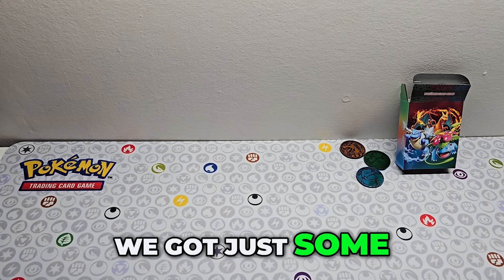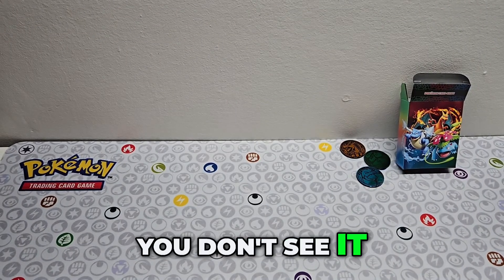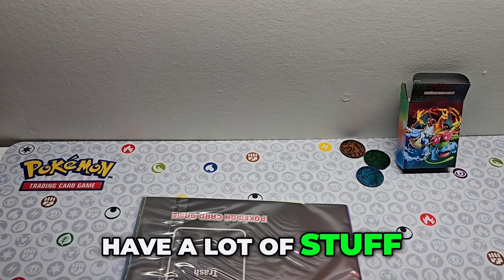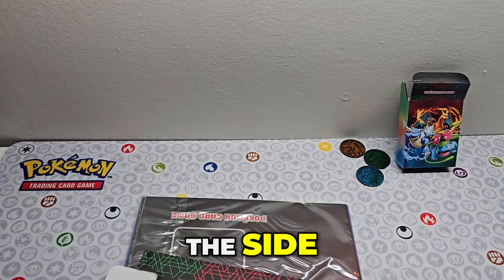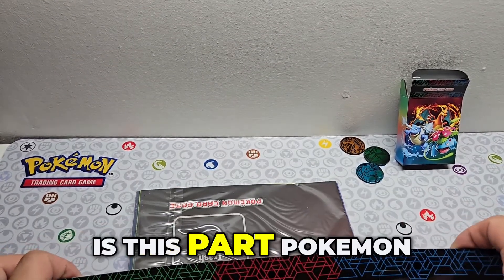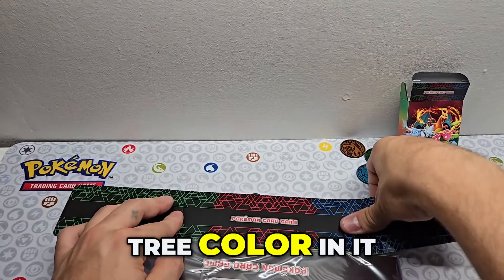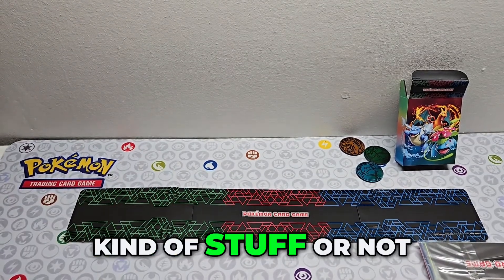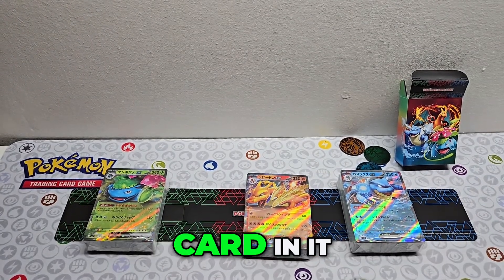Unboxing a Mysterious Pokémon Card Game Deck!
Join us as we dive into an exciting unboxing experience! We'll reveal the unexpected contents of a Pokémon card game deck and explore every fascinating detail. Don't miss out on our findings!